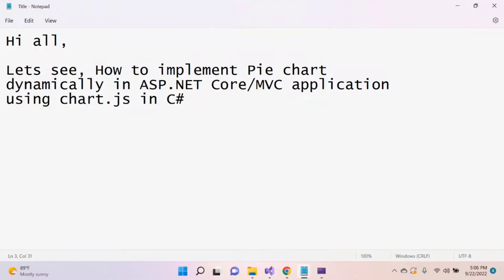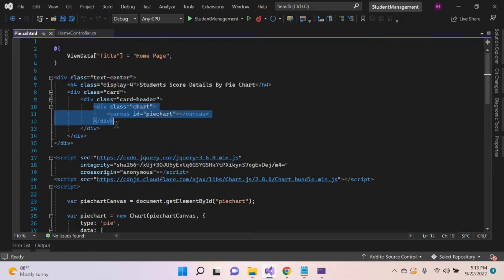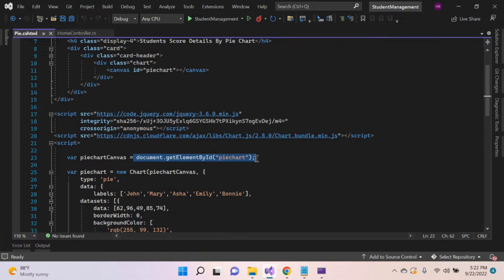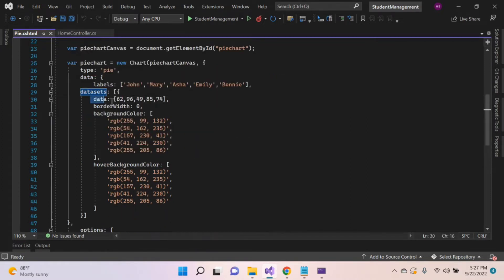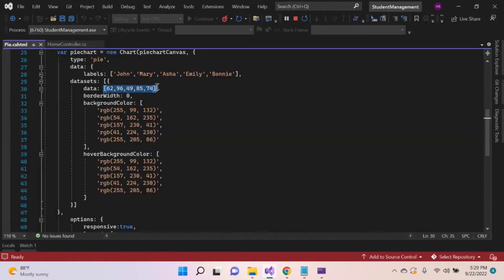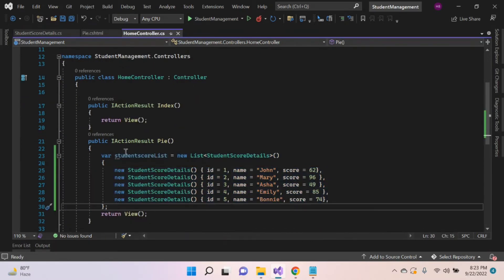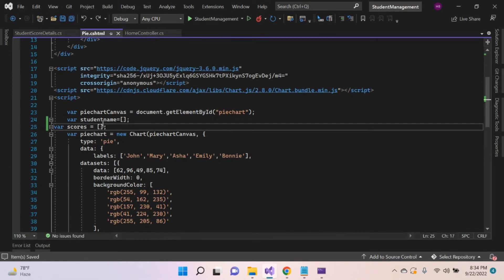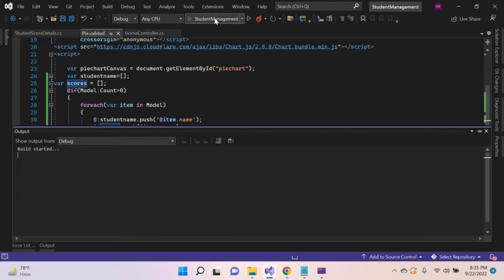Pie Chart in ASP.NET Core/MVC using Chart.js Dynamically | C#